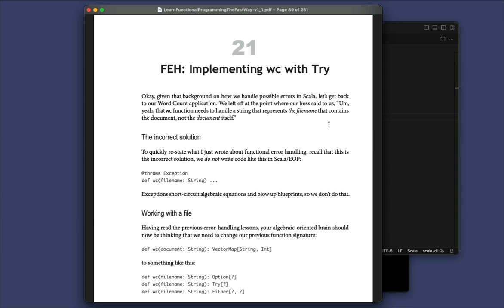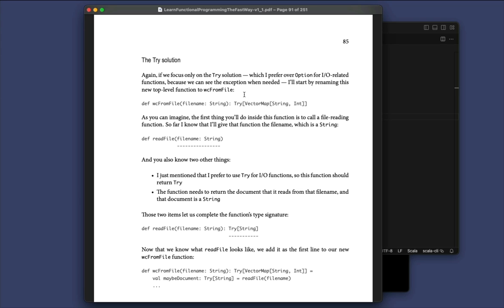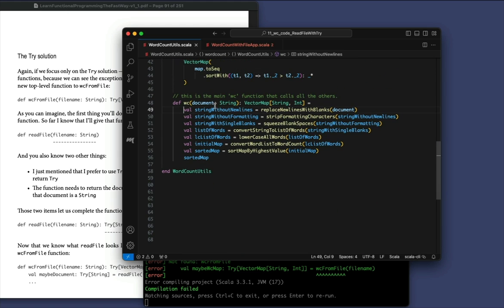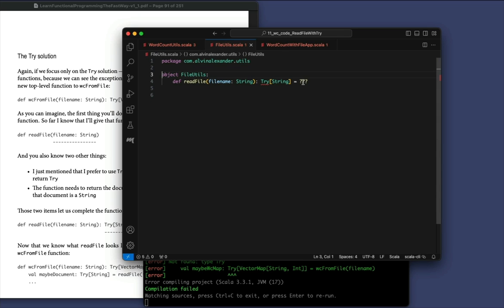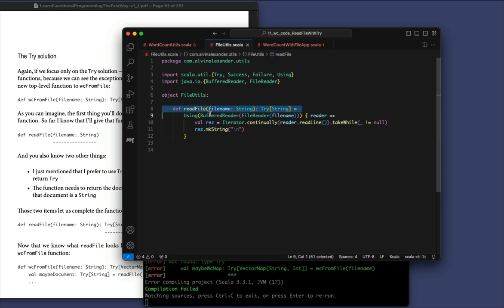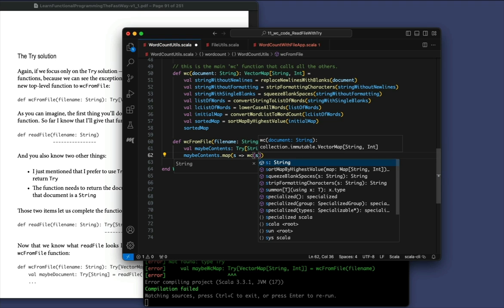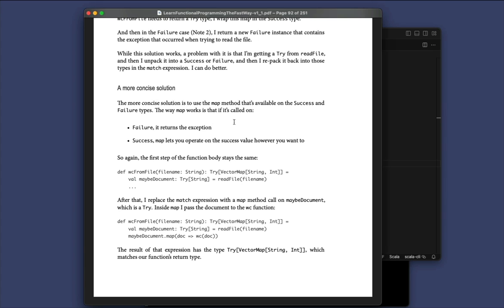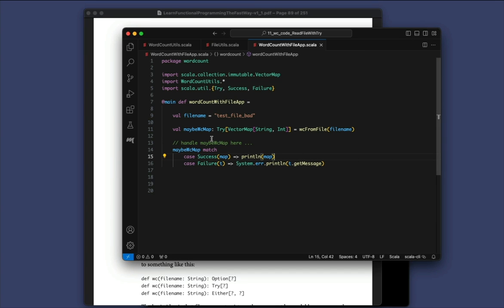24. Implementing Word Count with Try (Introduction to Functional Programming)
Okay, given that background on how we handle possible errors in Scala, let’s get back to our Word Count application. We left off at the point where our boss said to us, “Um, yeah, that wc function needs to handle a string that represents the filename that contains the document, not the document itself.”